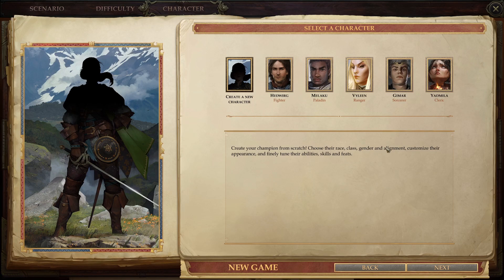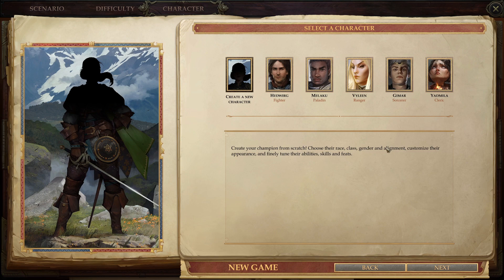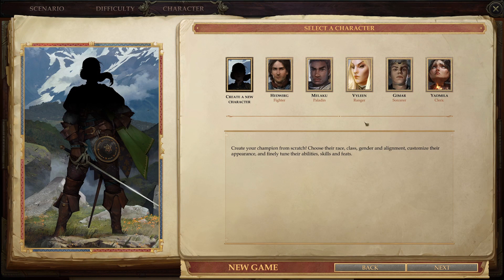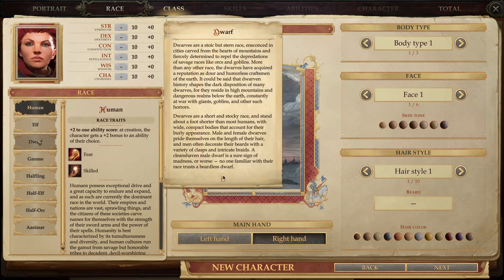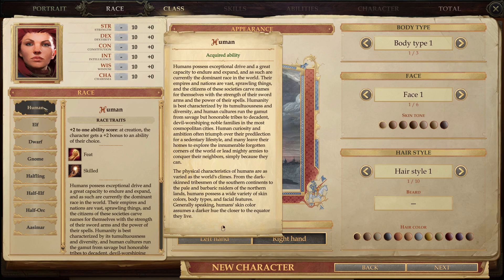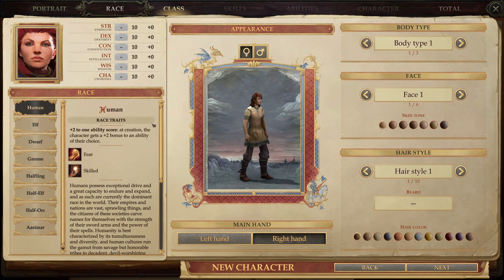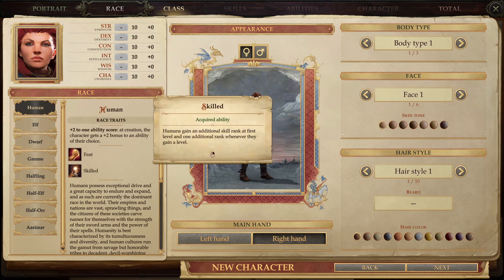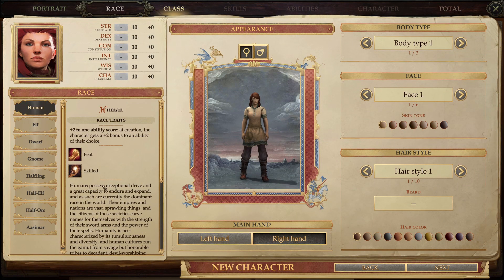The Ultimate Pathfinder: Kingmaker Gameplay Guide - Which Race Should I Play?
Welcome to the ultimate Pathfinder: Kingmaker gameplay guide as we cover which race you should play through this CRPG by Owlcat Games. Now, if you're familiar with the Pathfinder tabletop game and ruleset, you may be familiar with the various races in this game, but if you aren't, this is the best character creation guide for new players to Pathfinder: Kingmaker.

Don't forget if you like this Pathfinder: Kingmaker tutorial to check out the other guides and videos in the playlist as we continue to enjoy this amazing RPG from Owlcat Games!

Chapters
0:00 Intro
1:13 Races Overview
3:25 Humans
5:51 Elves
8:52 Dwarves
10:48 Gnomes
12:28 Halflings
14:06 Half-Elves
16:11 Half-Orcs
17:37 Aasimar
19:05 Outro